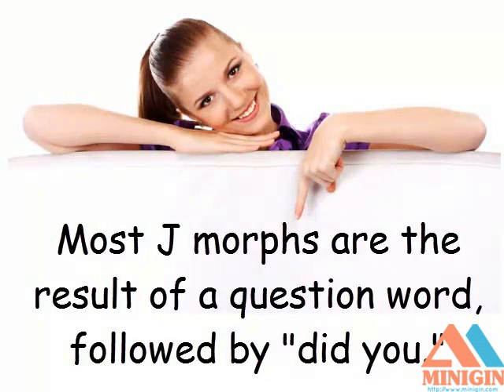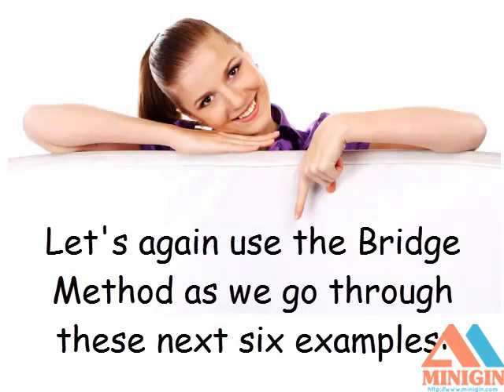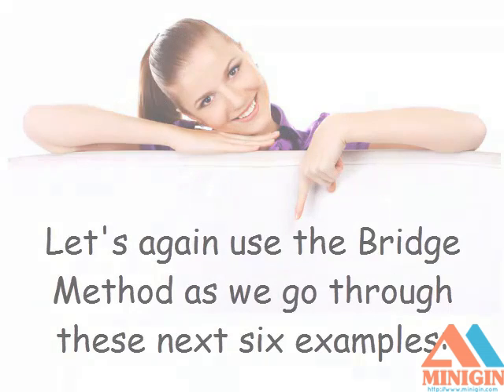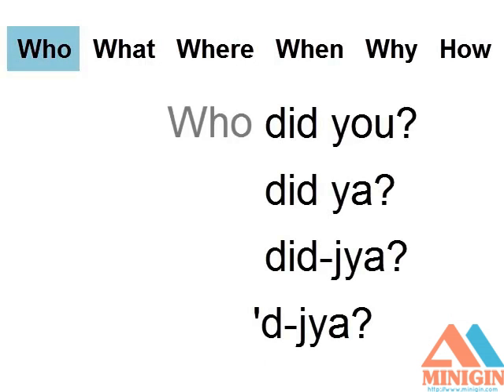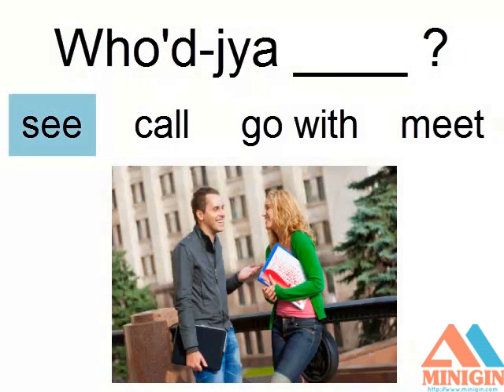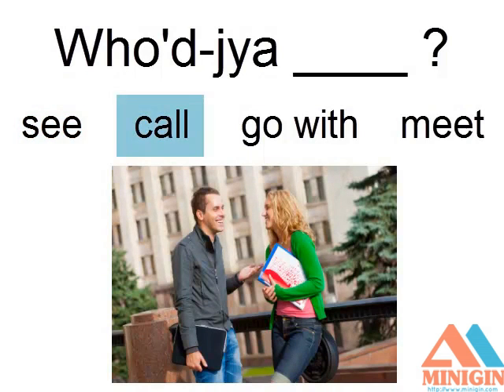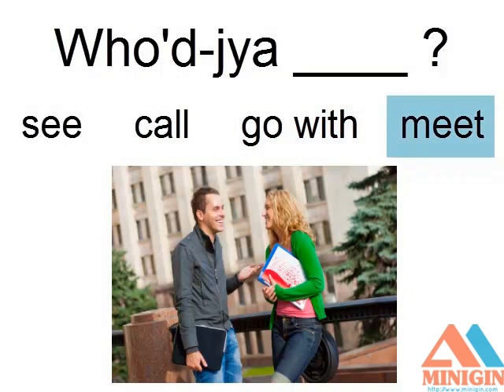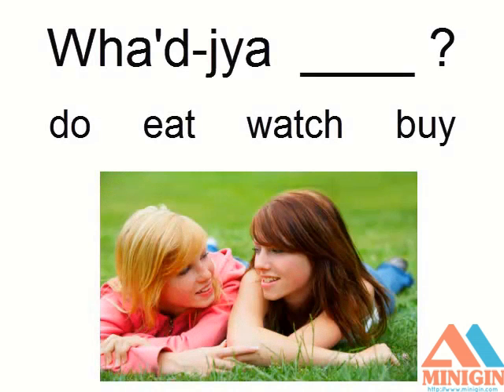Minigin - Speak fluent English █ 11: Sob Story - Fluency Drills Level 7